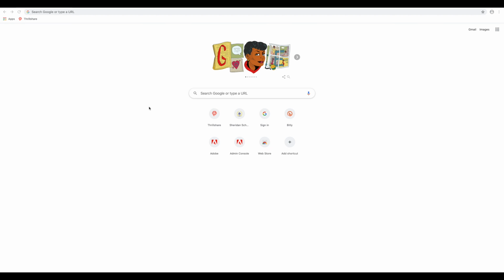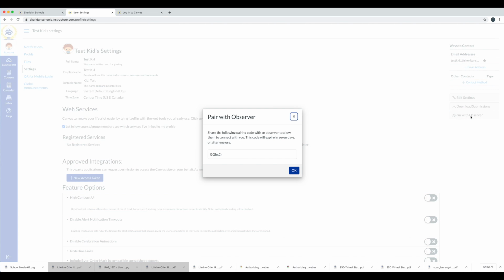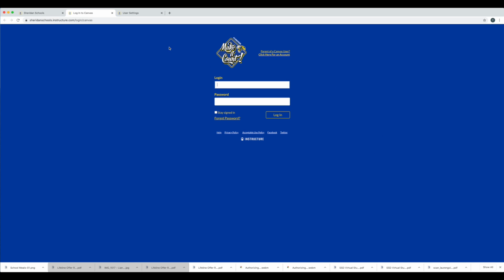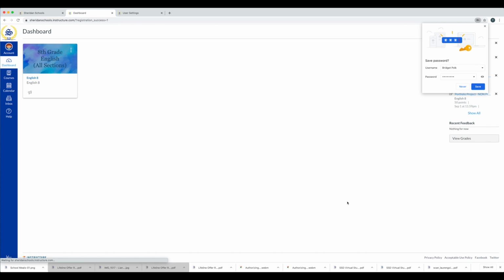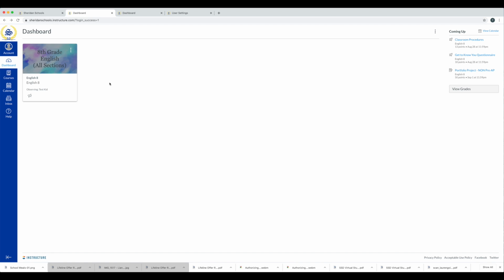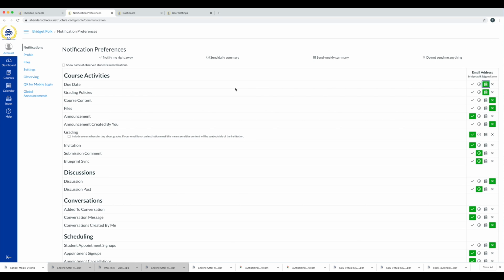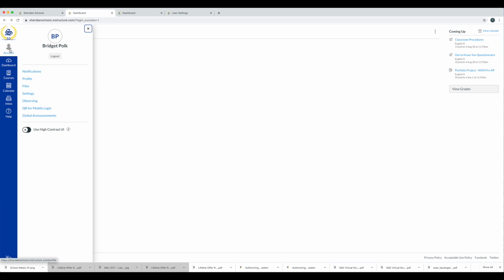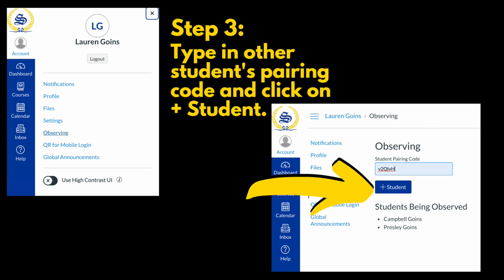Create a Parent Login Account and Set Up Notifications in Canvas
This video is about Parent Login for Canvas